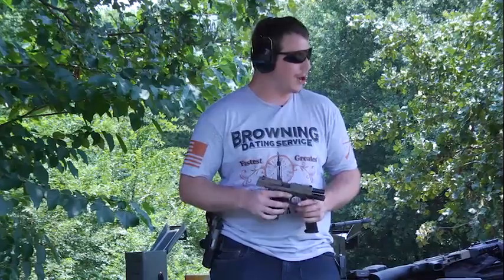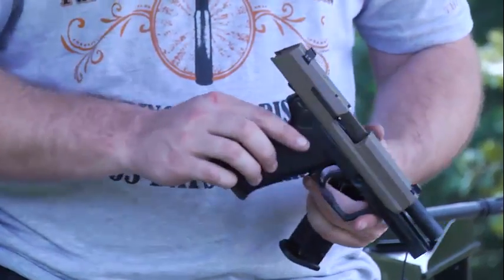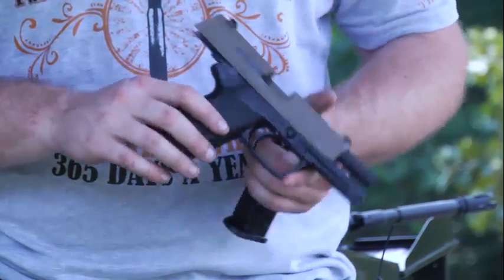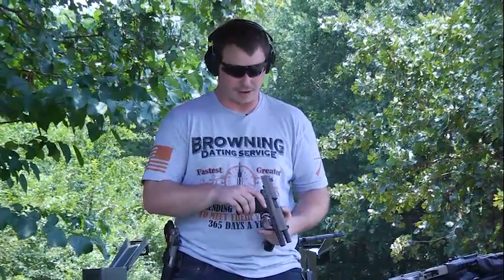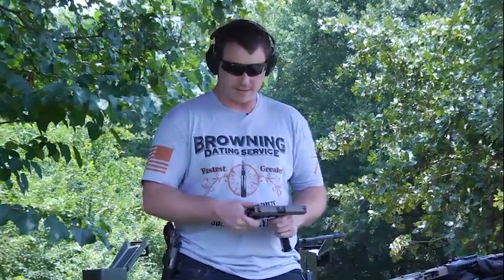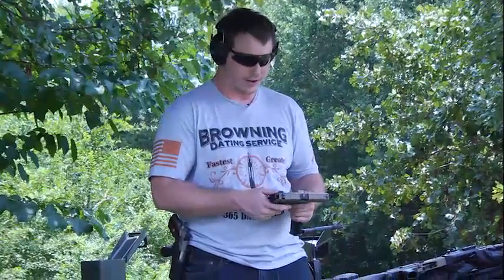Heckler & Koch USP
The USP is a semi-automatic pistol with a mechanically locked breech using the short recoil method of operation. This rather conventional lock-up system has a large rectangular lug over the barrel’s chamber that rides into and engages the ejection port cut-out in the slide. When a cartridge is fired, pressures generated by the ignited powder drive the cartridge casing back against the breech face on the slide, driving back both the barrel and slide as they remain locked together in the manner described above. After 3 mm (0.12 in) of unrestricted rearward travel, the projectile has left the barrel and gas pressures have dropped to a safe level. A shaped lug on the underside of the barrel chamber comes into contact with a hooked locking block at the end of the steel recoil spring guide rod, lowering the rear end of the barrel and stopping the barrel's rearward movement. The recoil spring assembly is held in place by the slide stop lever’s axis pin and a round cut-out at the front of the slide. For enhanced reliability in high-dust environments, the locking surface on the front top of the barrel’s locking lug is tapered with a forward slope. This tapered surface produces a camming action which assists in positive lock-up in the presence of heavy fouling and debris. In this way, the USP shares many design features with the M1911 pistol, although apparently updated for easier operation.

Ammo Can Man is your one-stop shop for all your military surplus needs. We boast the highest degree of customer service and the fastest shipping possible. Let us equip you for your next adventure! To provide and equip customers world-wide with great, American-made products.